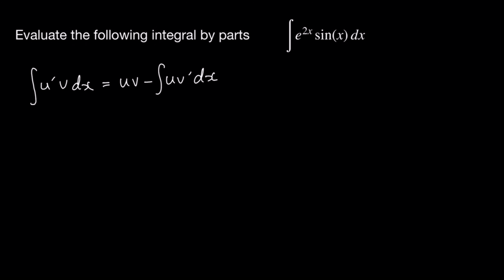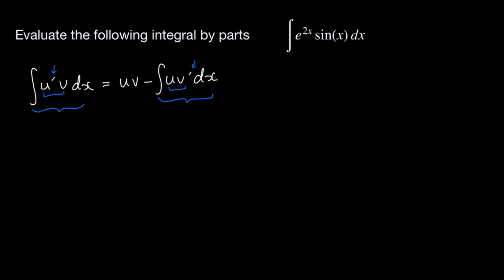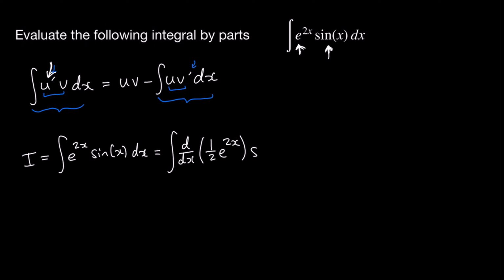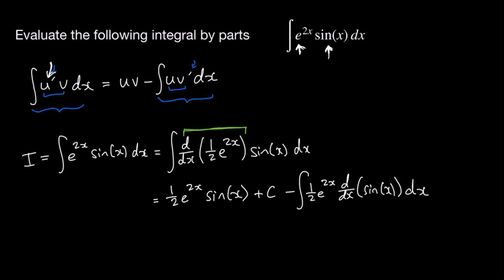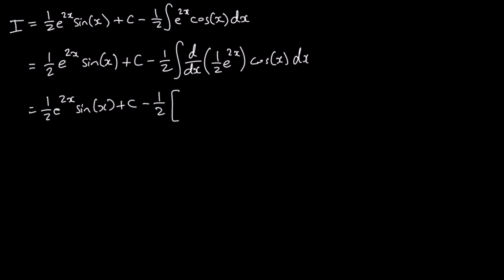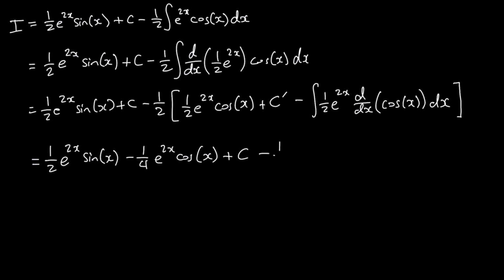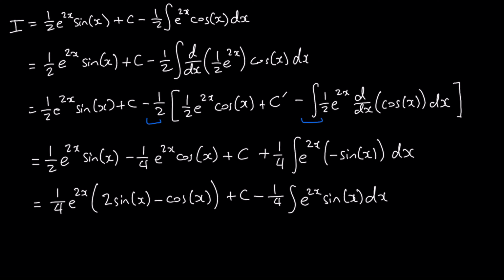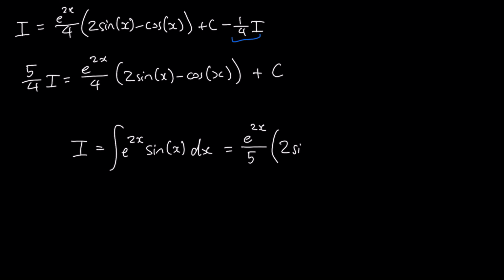Integration by Parts (twice) | Worked Example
💡Suggestion Box💡